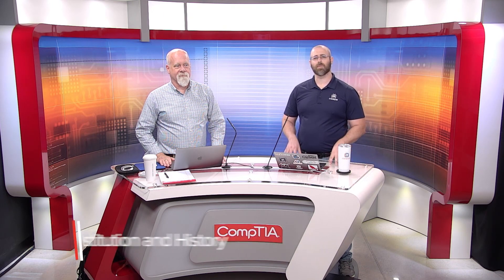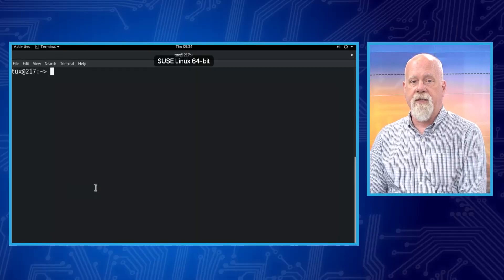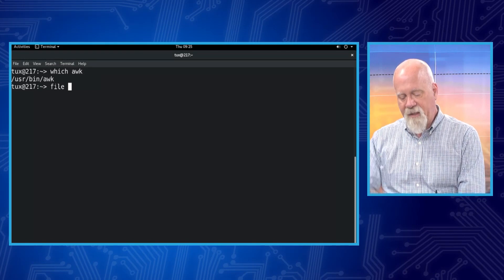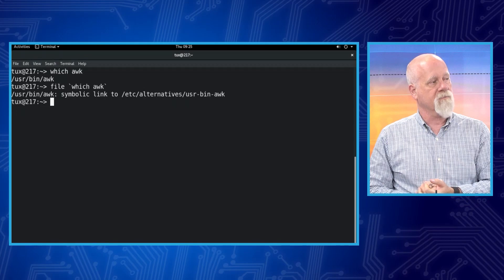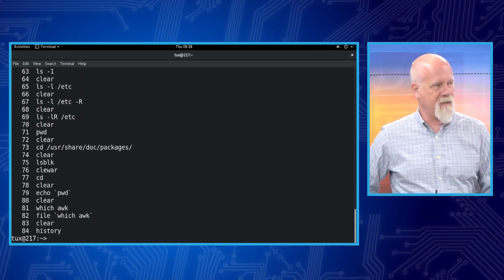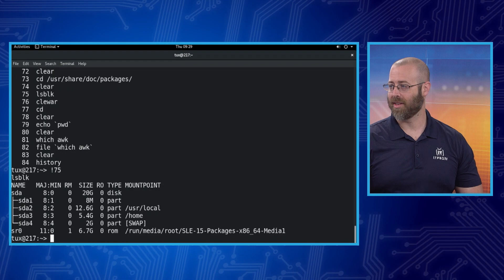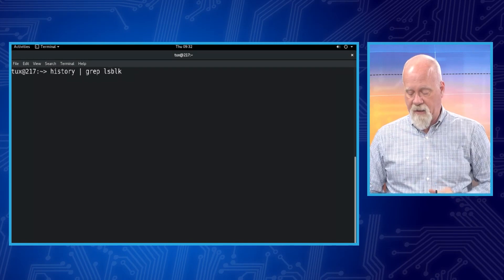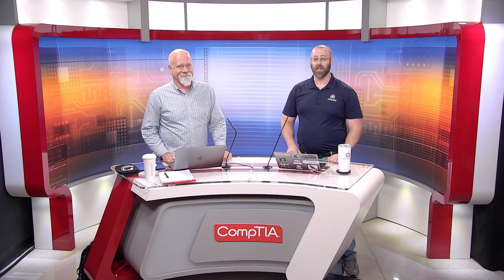Learn how to use command substitution in Linux. Also learn Linux's history with CompTIA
In Linux and other programming languages, command substitution allows IT pros to use the output of one command as the argument for another command. In this video, Ross Brunson and Daniel Lowrie describe how IT pros may use command substitution for greater command-line efficiency. Running a history command helps users execute previously run commands without having to retype them. Ross demonstrates shortcuts for conducting searches in command history and re-executing specific commands. Once you have an understanding of command substitution, you’ll begin to understand how to administer Linux systems efficiently and creatively.